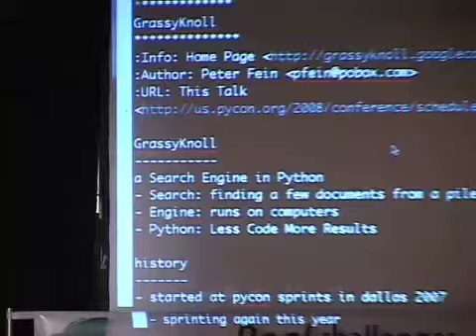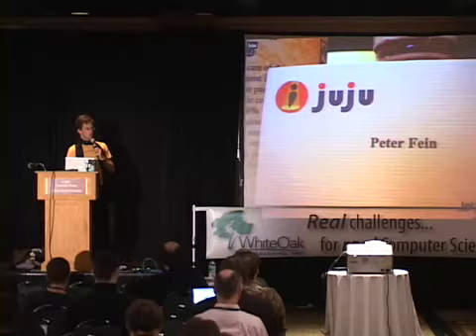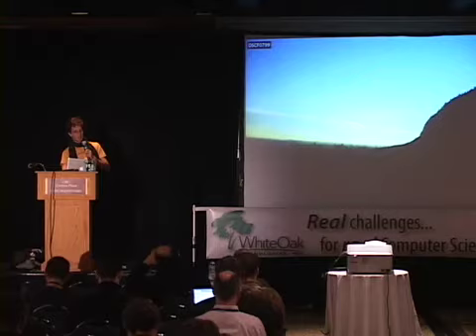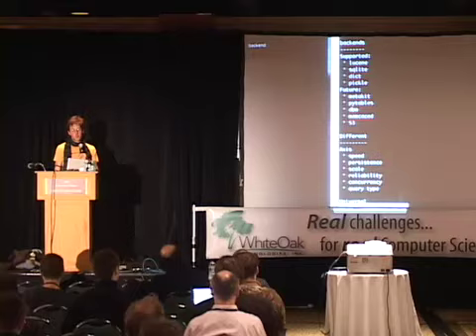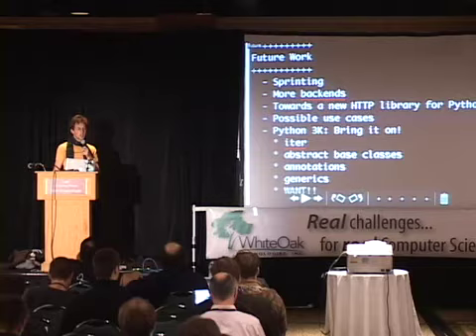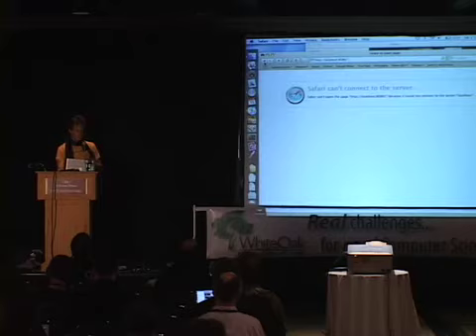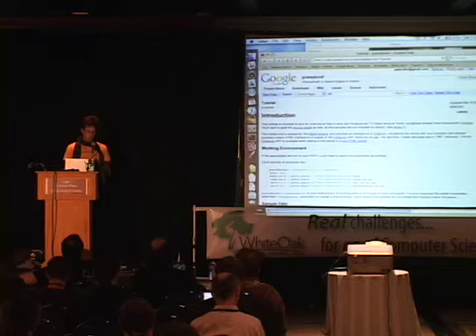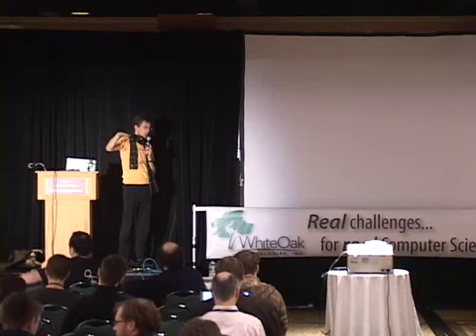Grassy Knoll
PyCon 2008
Pete Fein's talk on Grassy Knoll, a search engine written in Python.